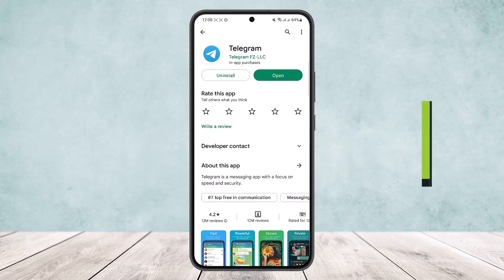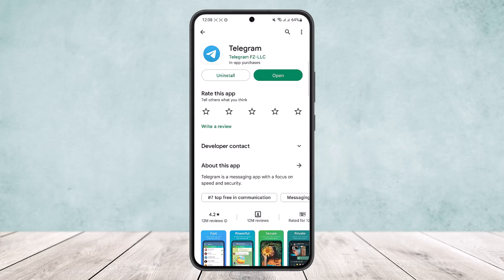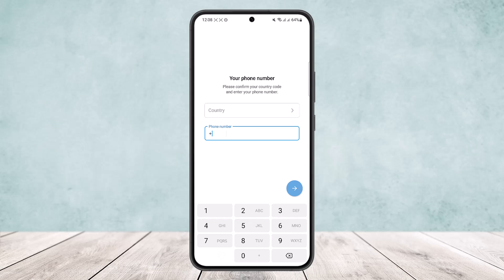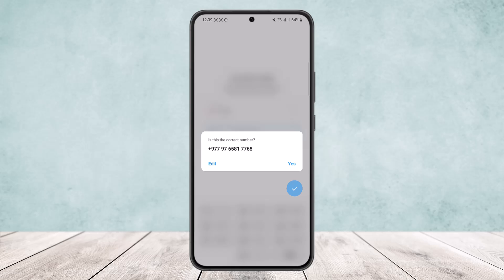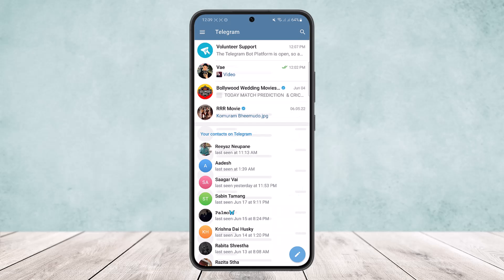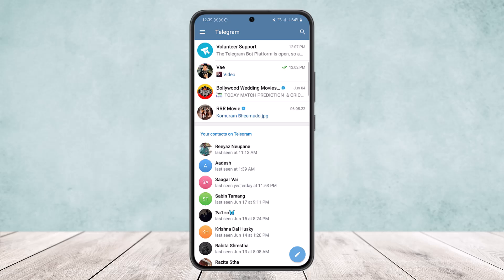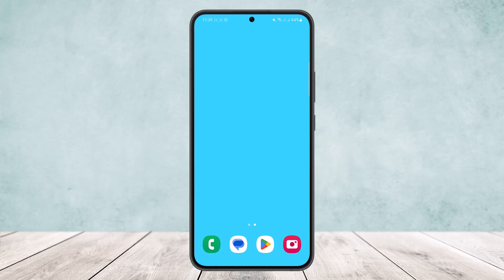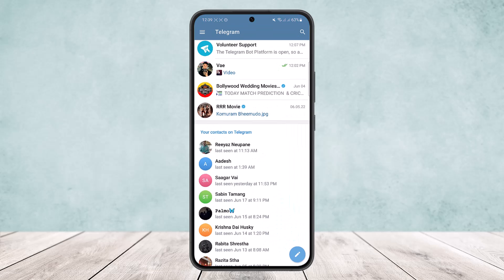How To Login Telegram - EASY GUIDE !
In this tutorial video, I will simply show you how to log in on Telegram. So just make sure to watch this video till the end.

~ Video Chapters:
0:00 Introduction
0:07 Telegram Log In
0:52 Confirmation Code